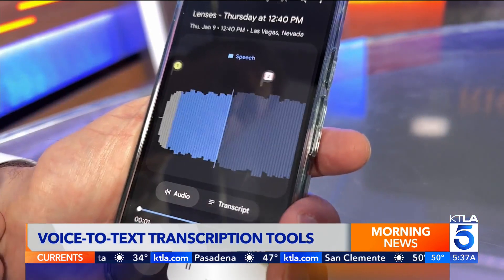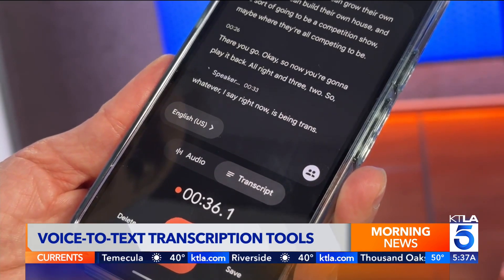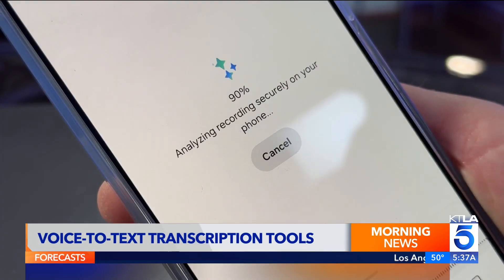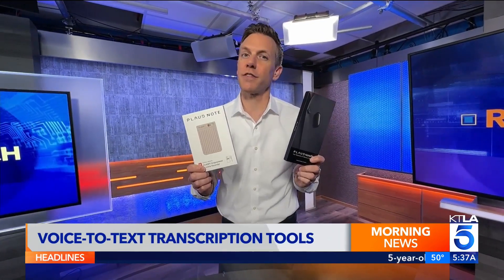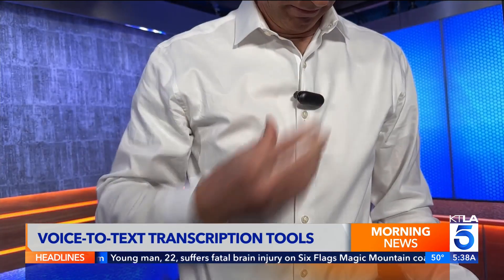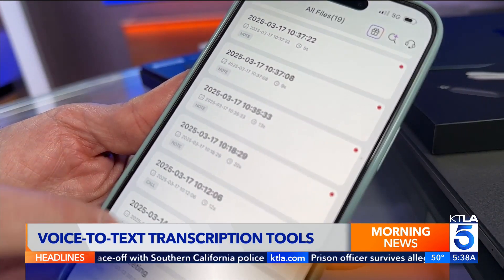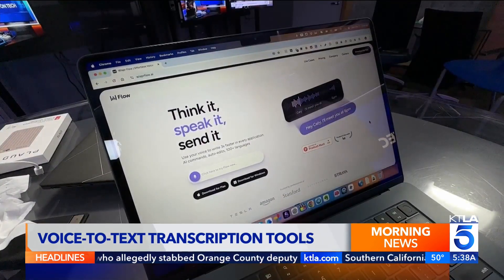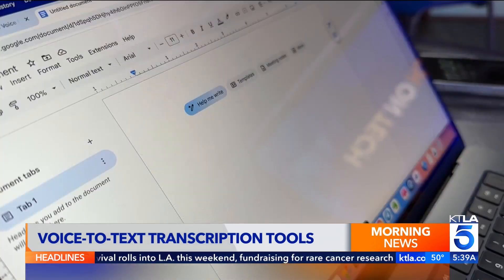Best New Tools for Voice-to-Text, Transcription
Looking for the easiest ways to transcribe audio or turn your voice into text? Rich DeMuro shares the best new tools for voice-to-text, audio transcription, and note-taking—whether you’re on iPhone, Android, Mac, or Windows.